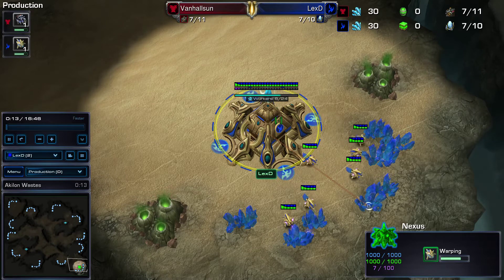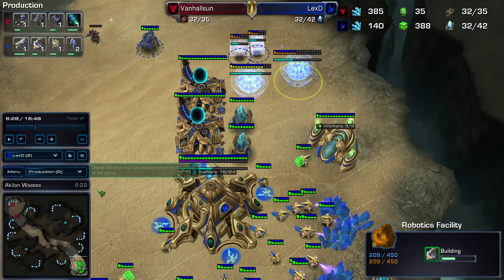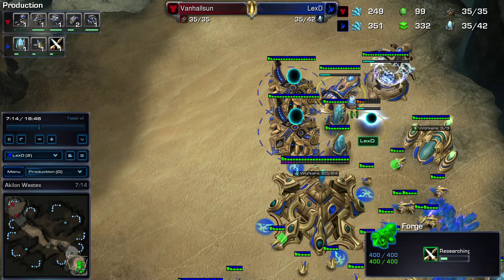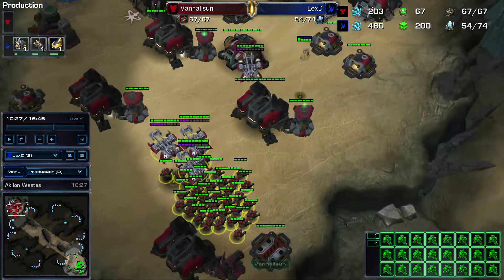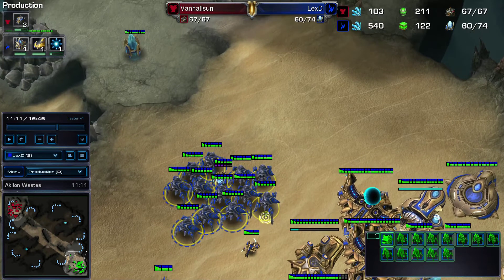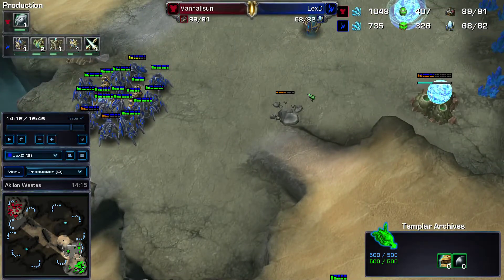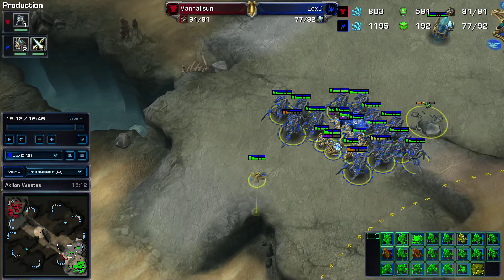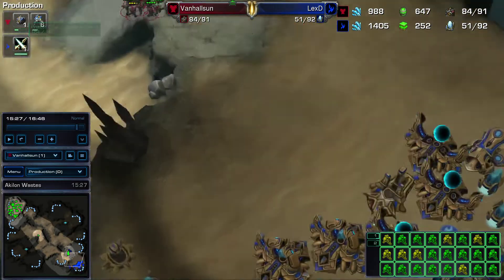Viewer Cast 10 - Alex - PvT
PvT: A Littler lack of AoE

Name
Region
Race